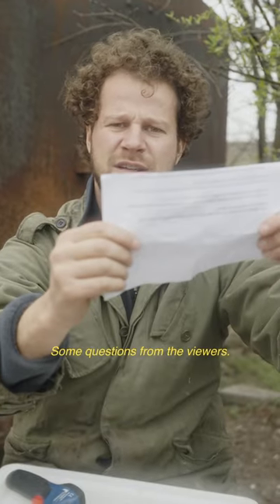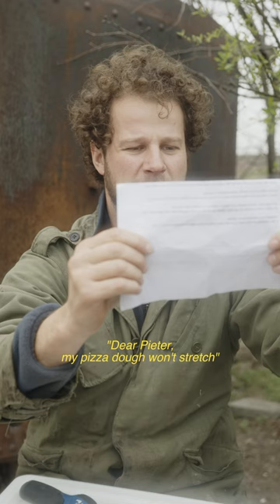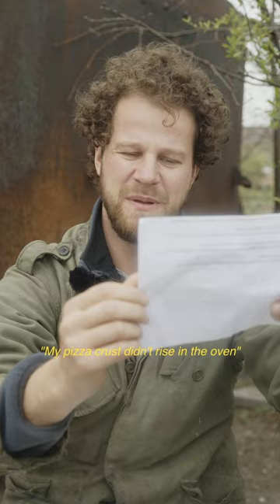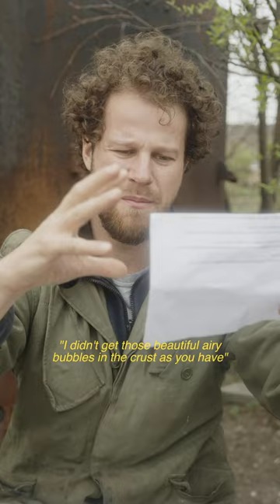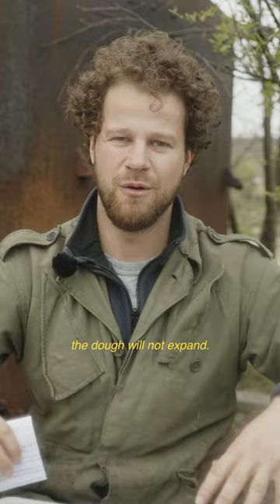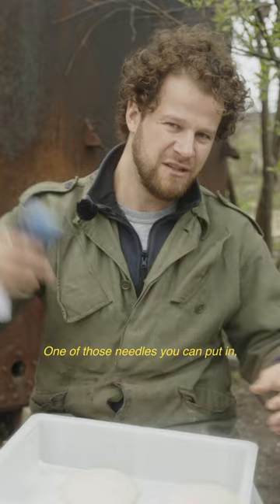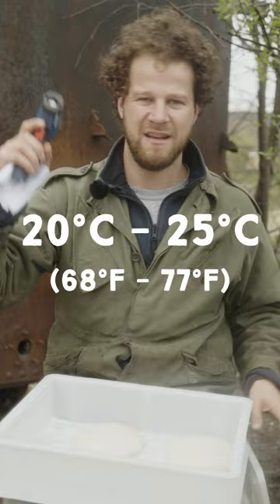Get yourself a thermometer!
Get yourself a thermometer and check the temperature of your dough before you start baking. This can save you from a lot of problems and will get you a better result in the end ;)